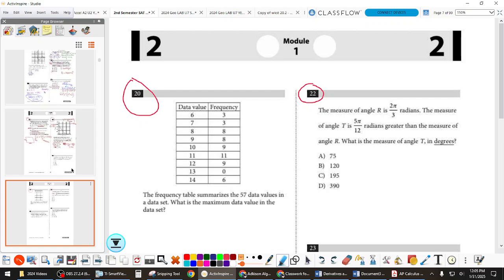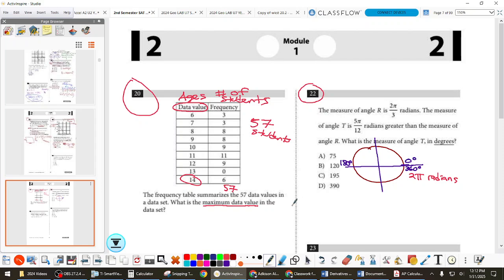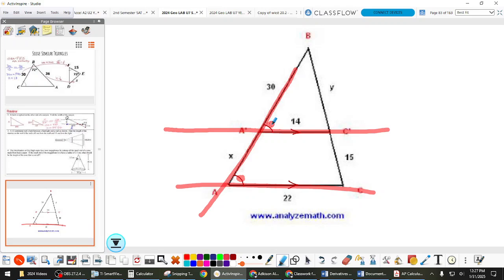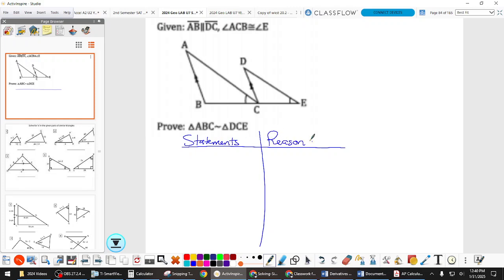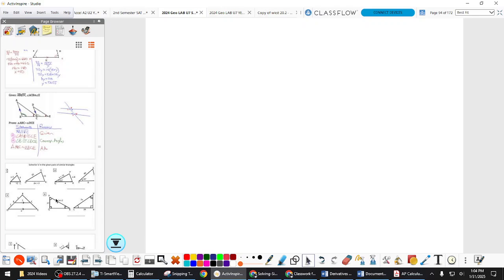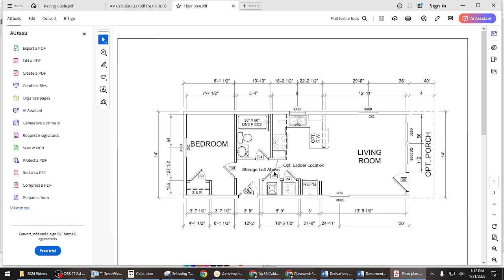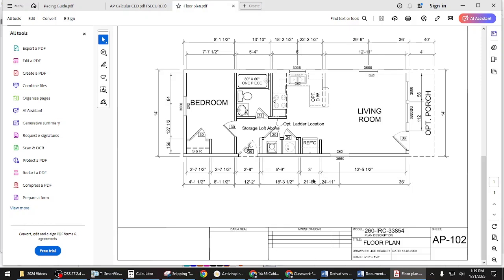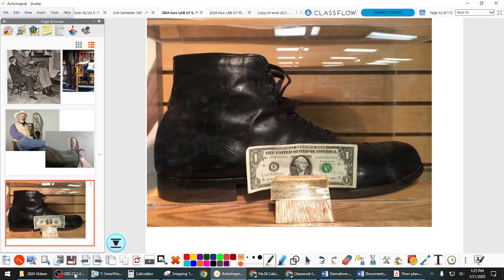1,31 Geo Lab Similarity Solving Review